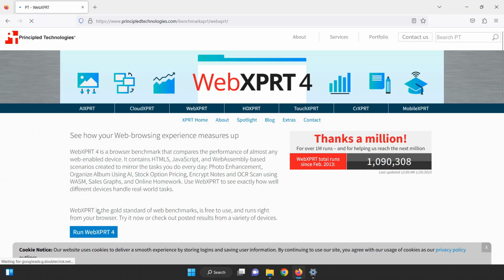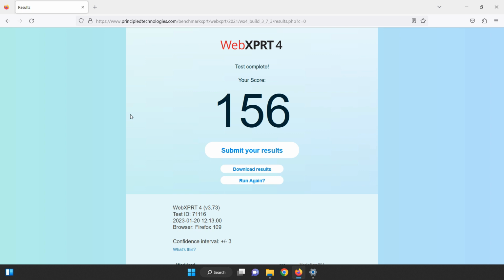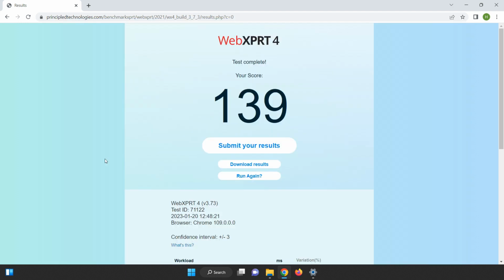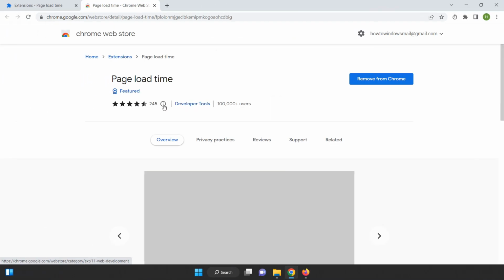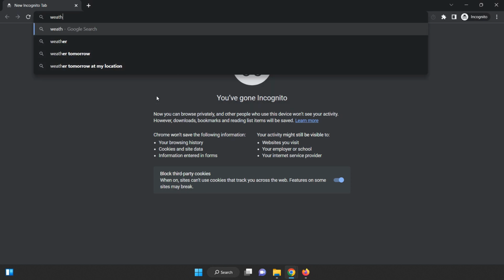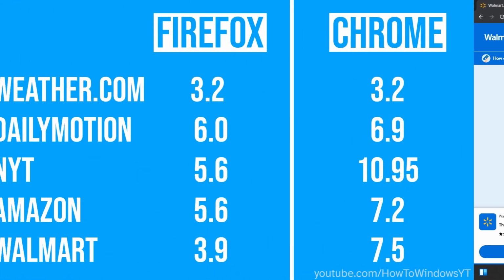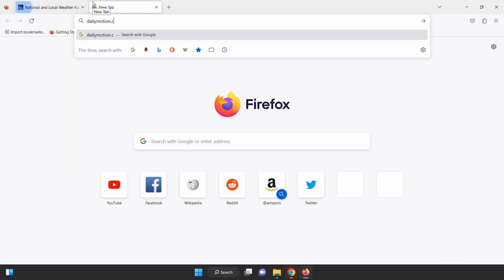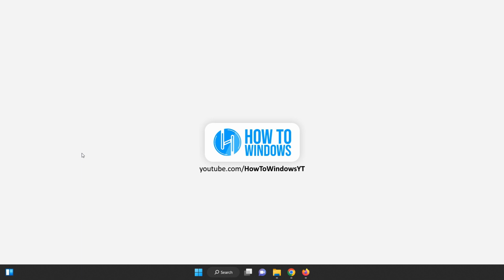Mozilla Firefox vs Google Chrome Browser Test 2023 - Ram Usage, Speed Test, Benchmark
In this video, we put the popular browsers, Mozilla Firefox and Google Chrome, to the test. Our comprehensive browser comparison includes a benchmark test, website loading speed test, and a RAM usage test. Find out which browser comes out on top in terms of performance and efficiency.

Don't miss the surprising results of our tests. Watch now and see which browser is the best choice for you in 2023.